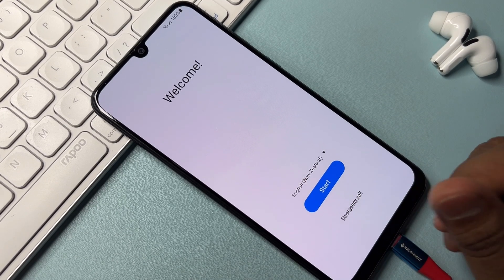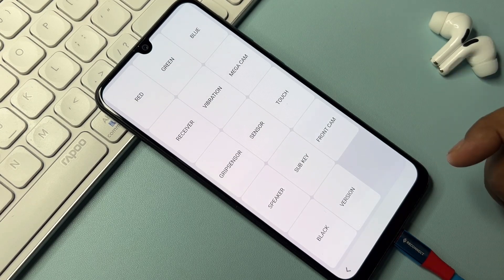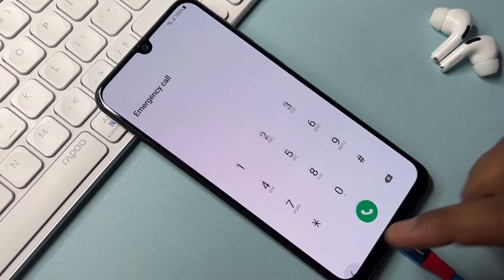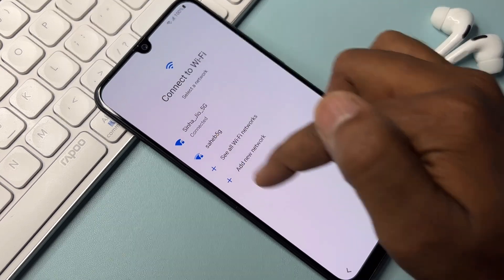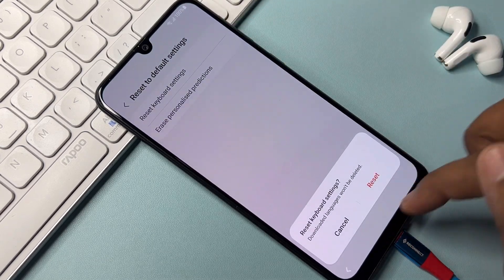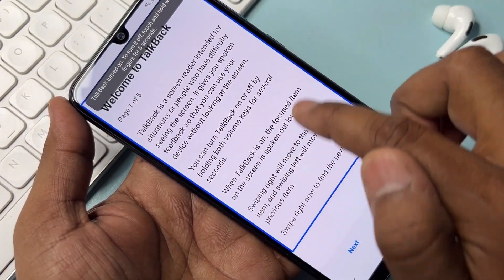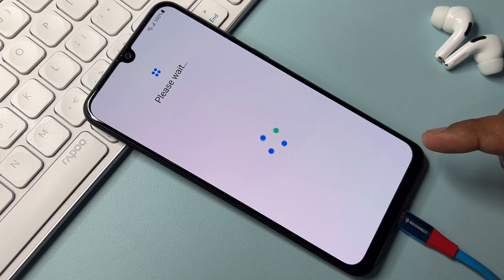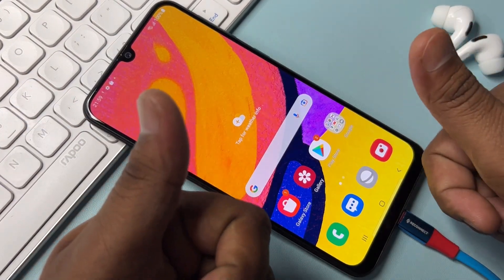All Samsung A12/A13/A03s/A30s/A32/A33/A51/A23 FRP BYPASS | Google Account Unlock No TalkBack No Adb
➡️ About Video Related:
All Samsung Android 11/12 Frp Bypass Without PC 2024 | Gmail Account Bypass After Hard Reset Phone